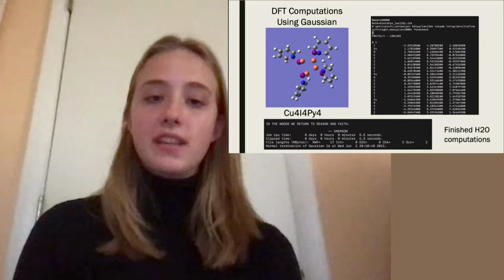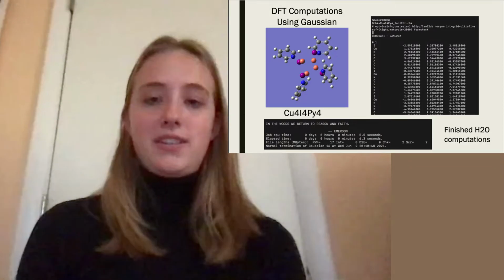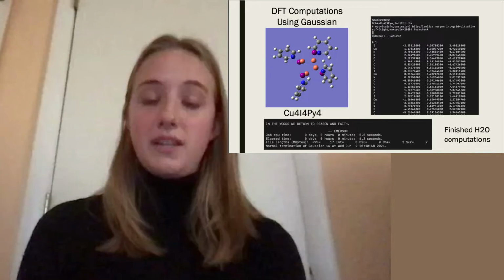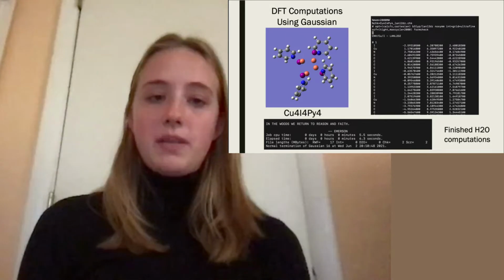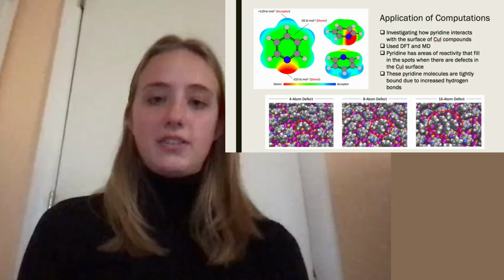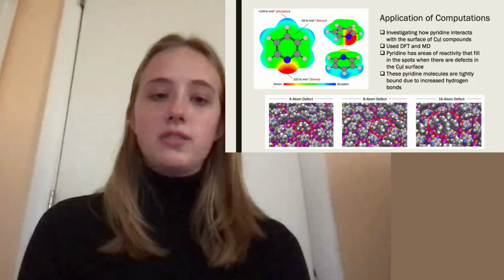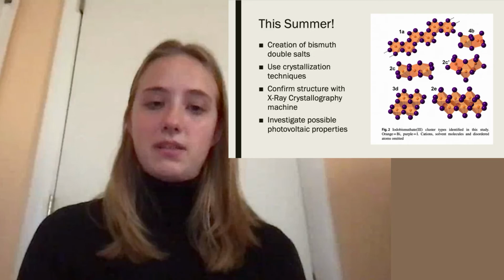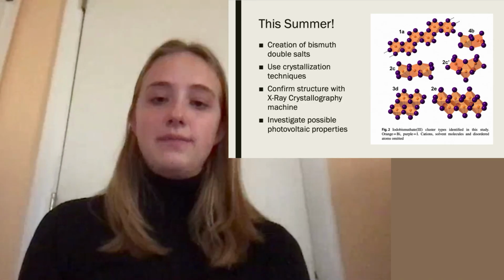GiuntaKatie_Pyridine Interaction With Surface Copper Iodide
William and Mary Undergraduate Research Month
Katie Giunta
Professor Robert Pike
Pyridine Interaction With Surface Copper Iodide
Images for presentation taken from "Alkylpyridinium lodobismuthates(III)", by Robert D. Pike, Neal E. Marshall, Abigail L. Martucci in the Journal of Chemical Crystallography